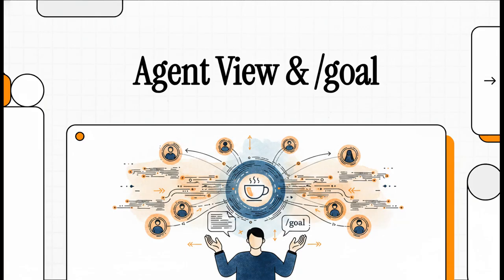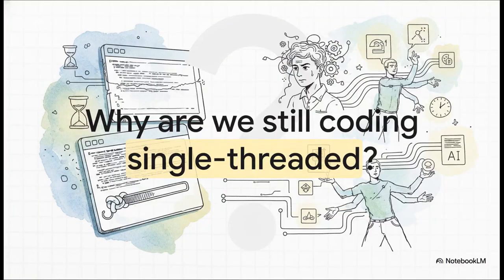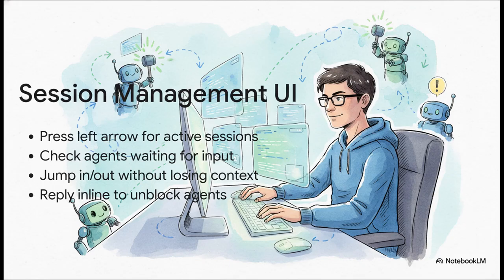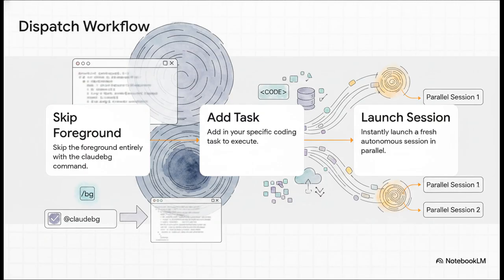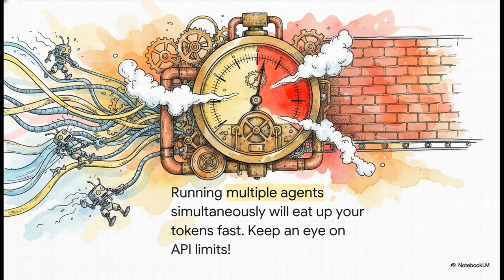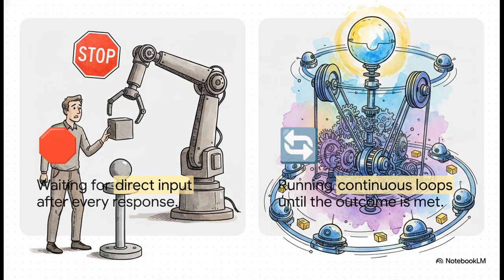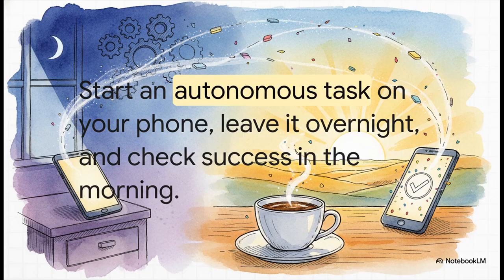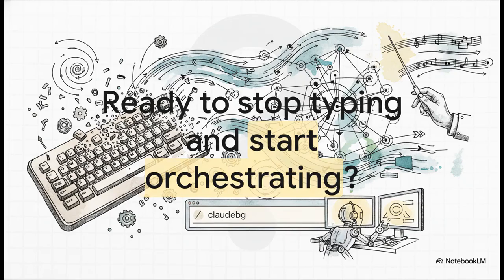Agent View & /goal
Developers, it’s time to level up your workflow! 🚀 Anthropic just dropped a massive update to Claude Code, and it’s a game-changer for agentic development. Say goodbye to terminal tab chaos and hello to the new Agent View dashboard! 🖥️✨

In this video, we dive into how you can now manage multiple autonomous coding sessions from a single interface. We explore the powerful new /goal feature, which allows Claude to work persistently until your specific objective is met—no more constant hand-holding required! 🤖✍️

We also check out the background task monitoring, improved prompt compaction for long-haul sessions, and even the new /radio command for those low-fi coding vibes. 🎵 While the tool is evolving into a full-scale agent orchestration environment, we’ll also discuss the real-talk on current API rate limits and how to manage them.

Streamline your dev cycle, launch parallel workflows, and see how Claude Code is moving toward a future of truly autonomous programming. 👩‍💻👨‍💻

🚀 What's New in Claude Code:
Agent View Dashboard: Manage multiple autonomous agents in one place. 📊

Parallel Workflows: Launch background jobs without extra terminal tabs. 🔄

/goal Command: Persistent, outcome-based execution for hands-off coding. 🎯

Context Optimization: Improved prompt compaction for long dev sessions. 🧠

Remote & Mobile: Streamlined accessibility for coding on the go. 📱